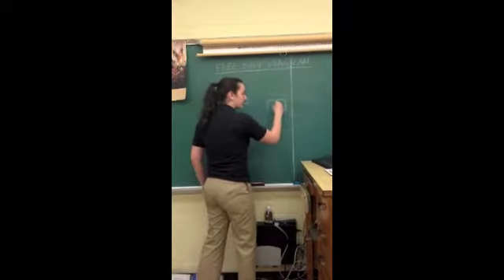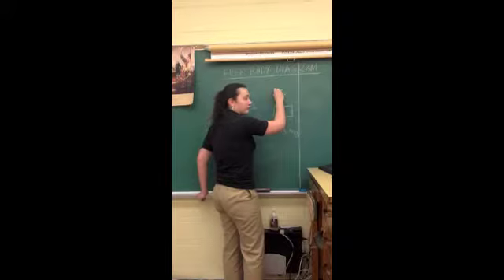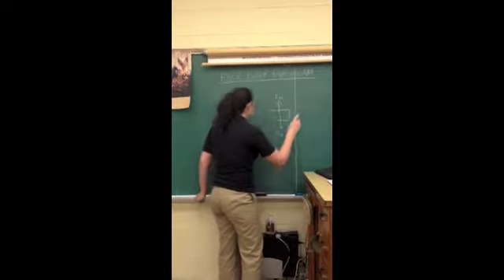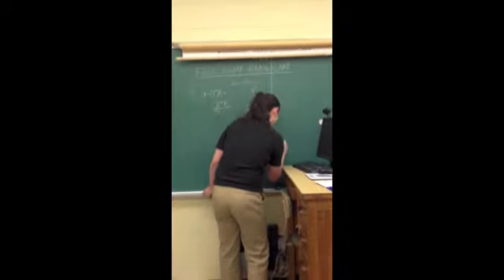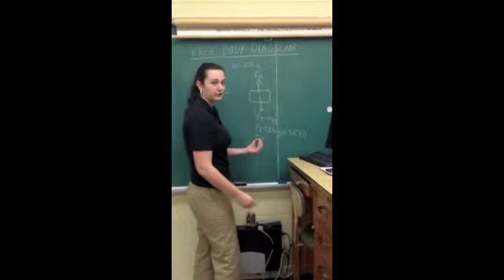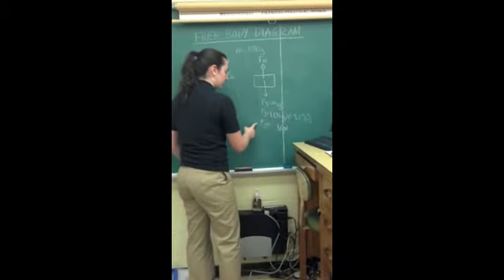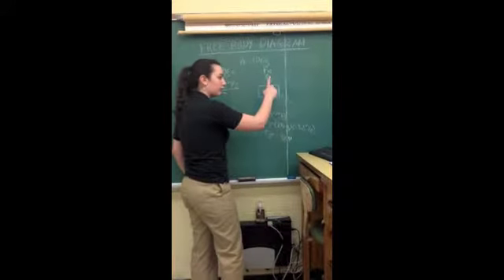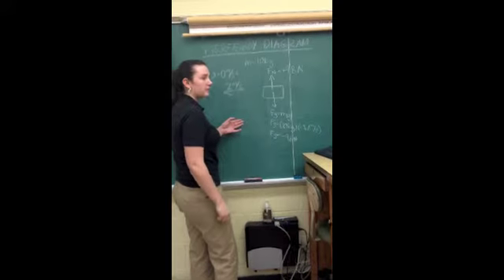physics-free body diagram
physics quarter 2-nat and nora